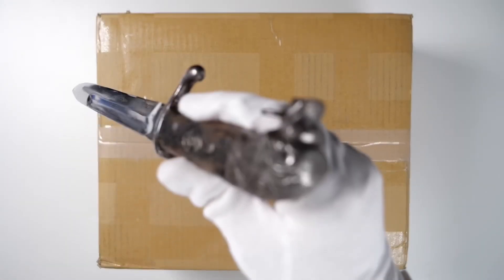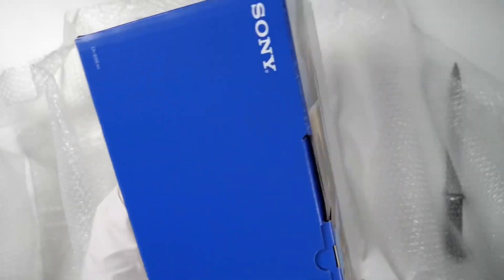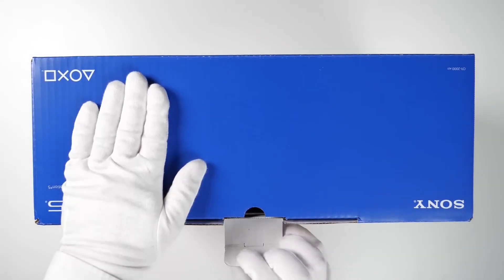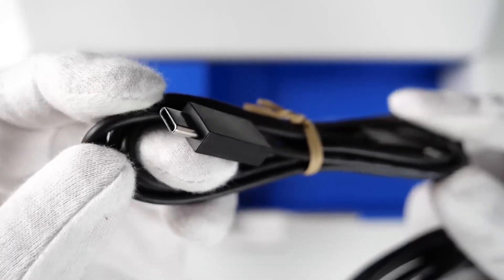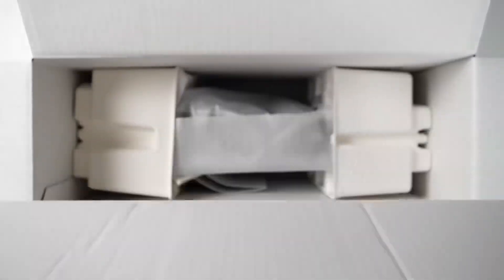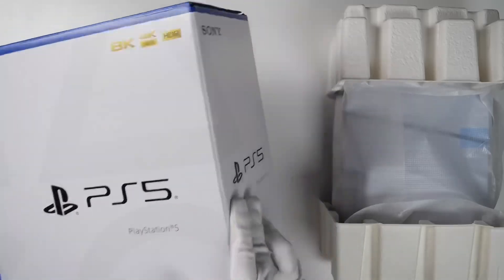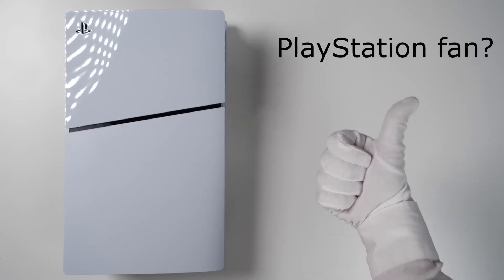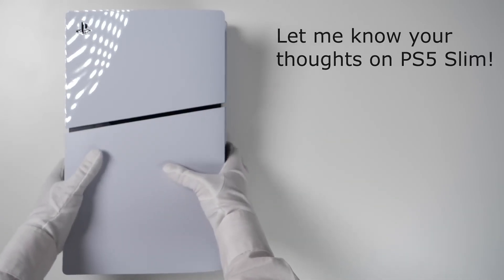Ps5 slim disc edition unboxing